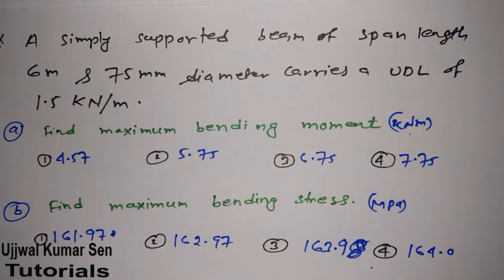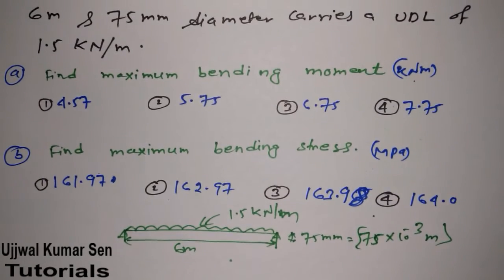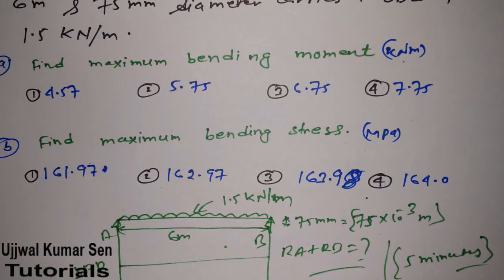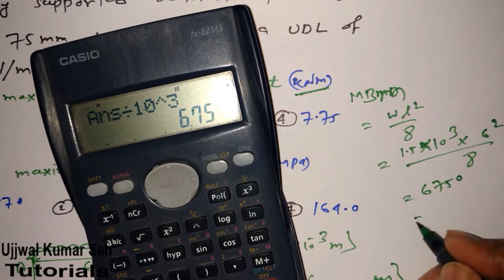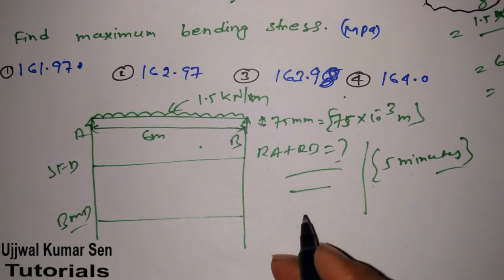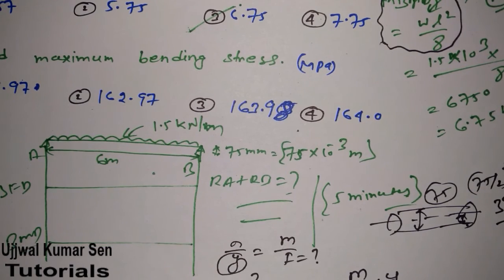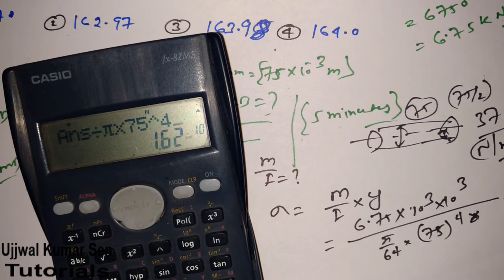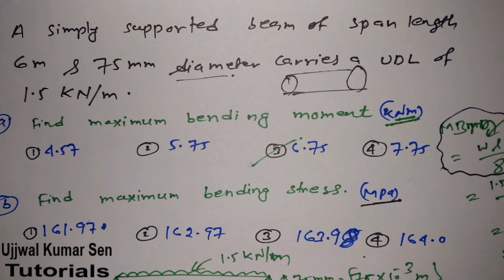Maximum Bending Moment and Stress in Simply Supported Beam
Maximum Bending Moment and Stress in Simply Supported Beam, asked in this GATE previous year questions with solution.